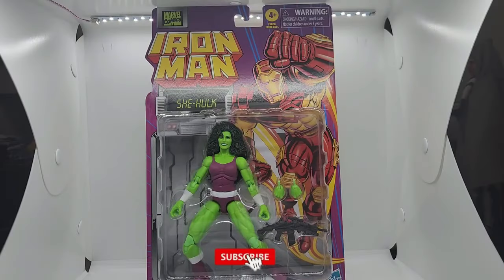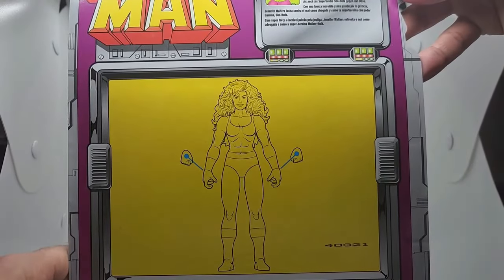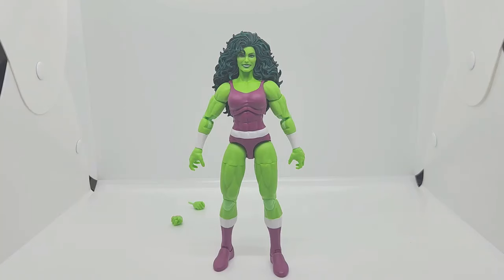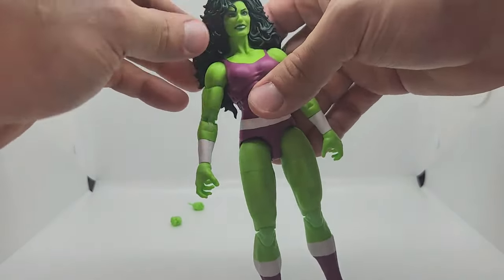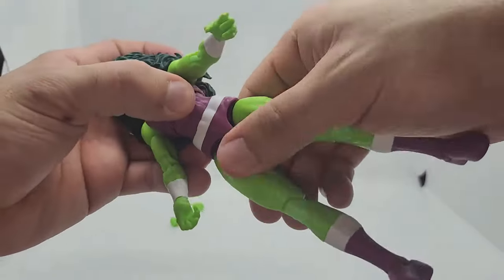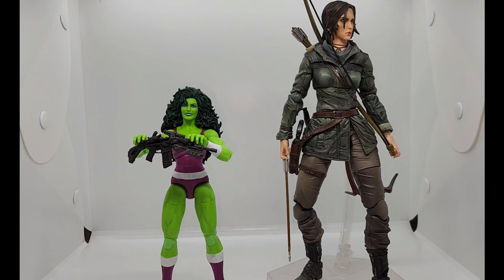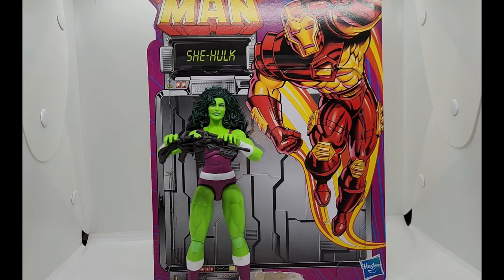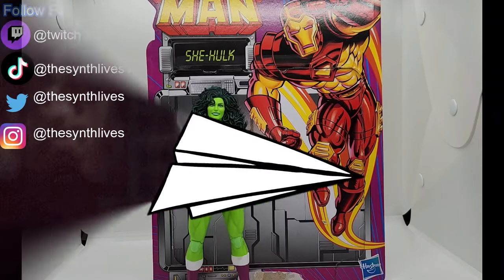Marvel Legends Series: She-Hulk - Figure Review!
Just a reminder "I DO NOT OWN!" Any videos, music, pictures I'm just using them. For Fun they all belong to the previous owners and actual creators please do not sue me. Either way I hope you had a nice have a wonderful time.